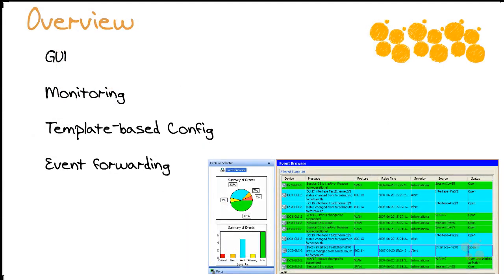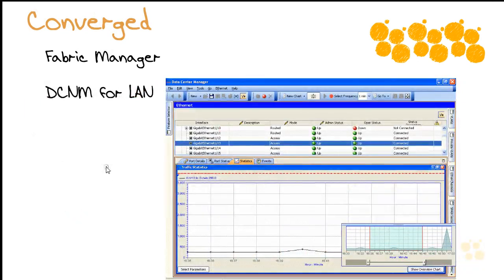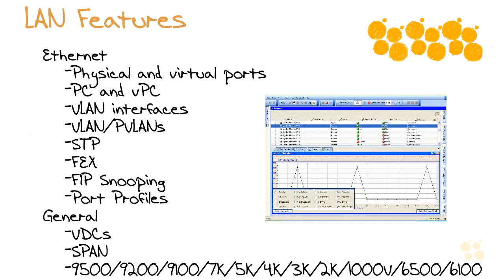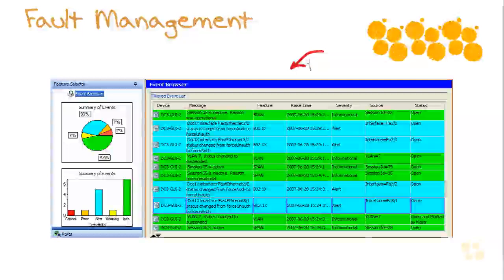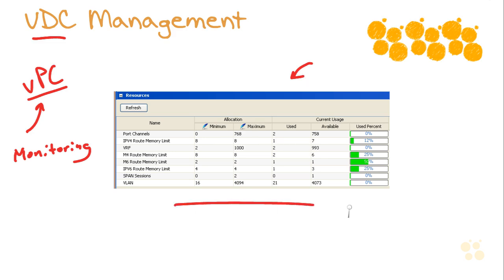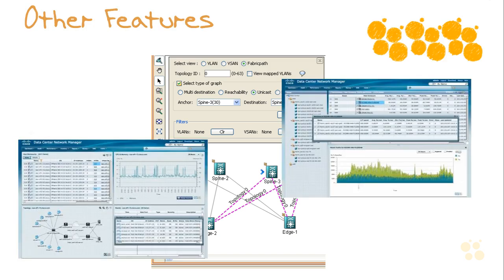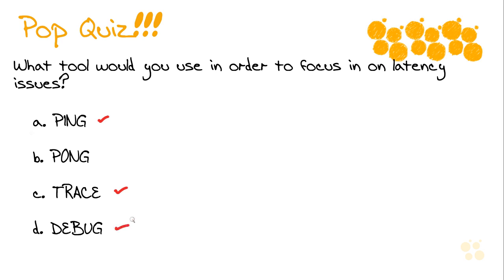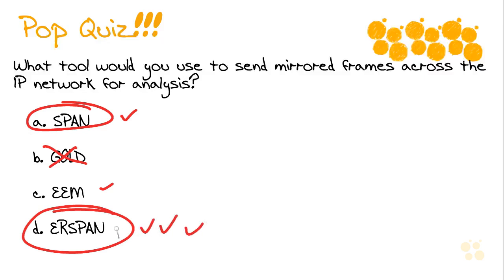04 Data Center Network Manager DCNM